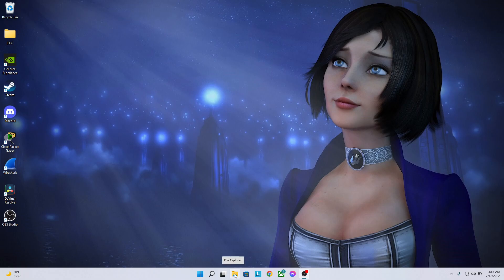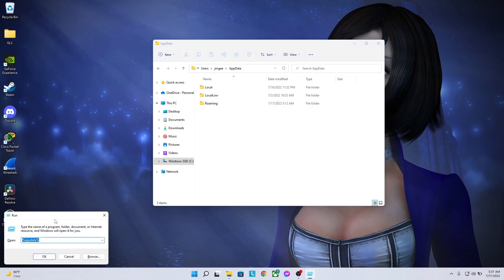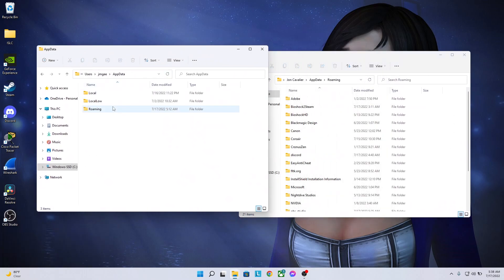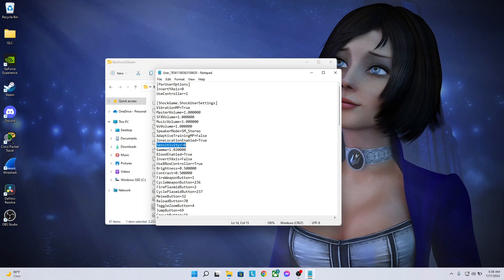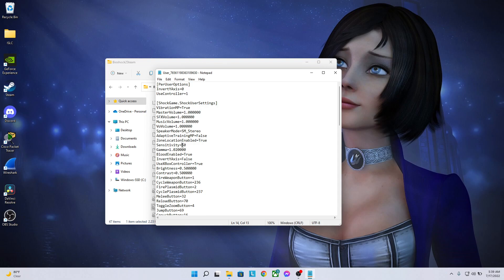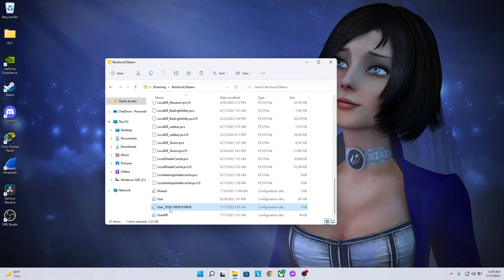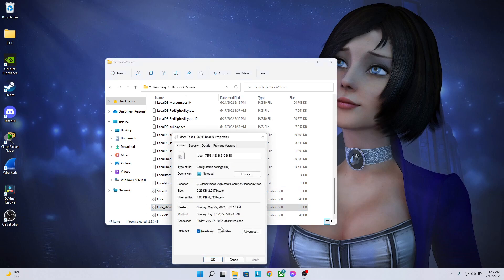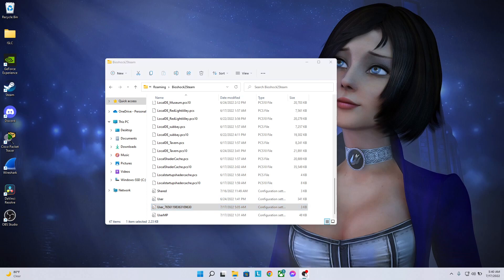BioShock 2 Multiplayer Guide - How To Change Your Sensitivity Settings for Controller On Steam!